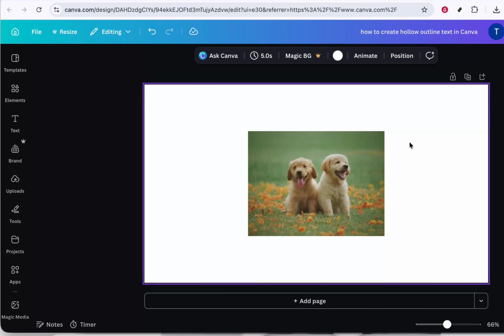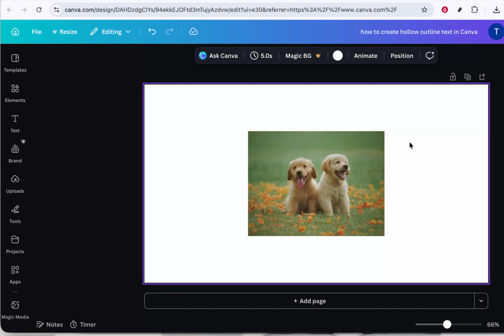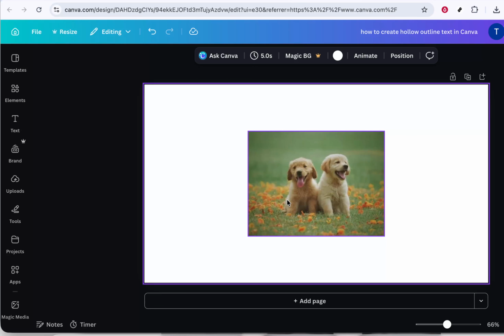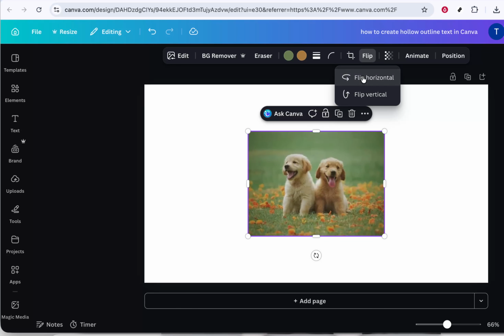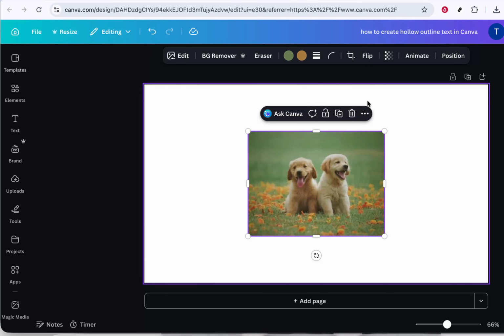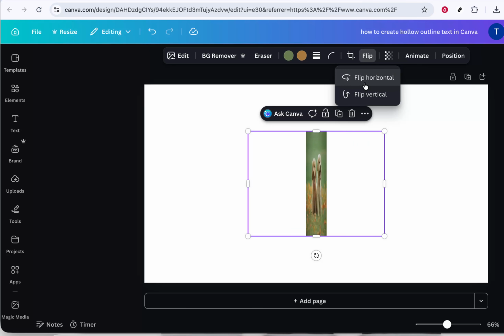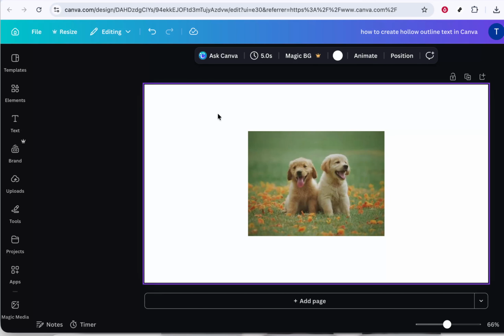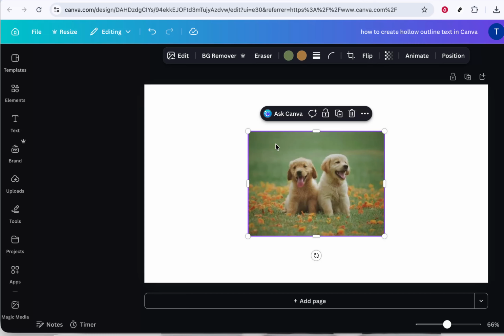How to Flip a Page Horizontally in Canva | Quick Tutorial 2026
In this video, you’ll learn how to flip a page horizontally in Canva to adjust your layout and create visually balanced designs. Follow this step-by-step guide to make your Canva projects look polished and professional.